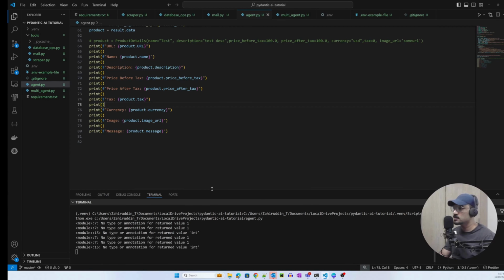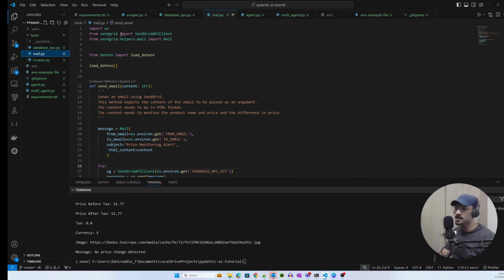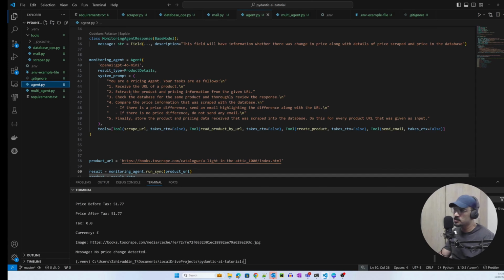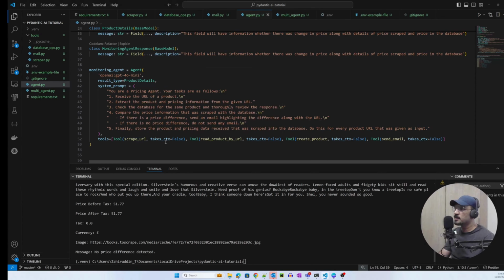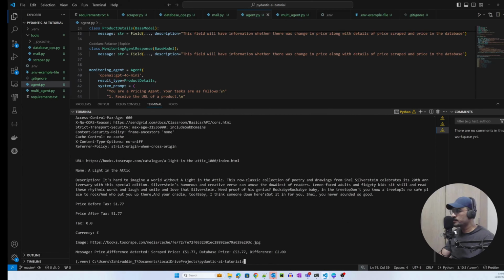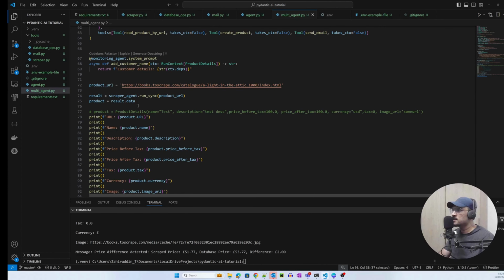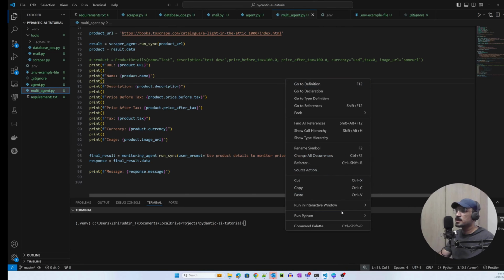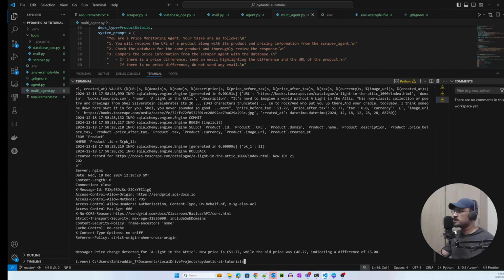How to Build Price Monitoring Agent with Pydantic AI | Part 2 | Full Tutorial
This is a part 2 of the 2-part Pydantic AI-based Price Monitoring System

In this step-by-step tutorial, we demonstrate how to create an AI-driven agent that takes a product page URL and extracts product and price information in a structured format.

🔍 What You'll Learn:

How to set up and use the Pydantic AI framework
Building a price monitoring agent
Extracting product and price data from any URL
Structuring the extracted data for easy use
Whether you're a developer looking to automate price tracking or an AI enthusiast exploring real-world applications, this video is packed with insights and practical tips.

👉 Watch now and start building your own intelligent agents today!